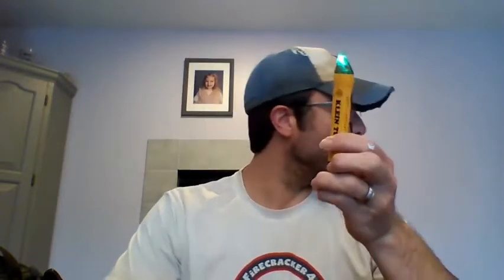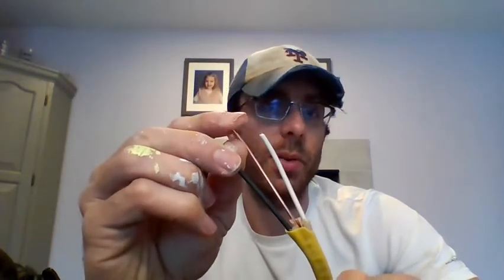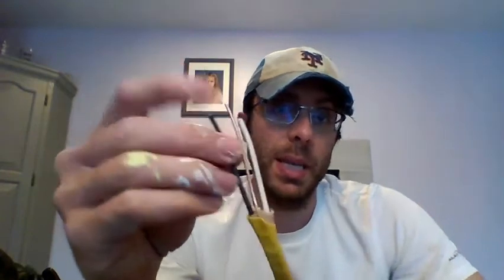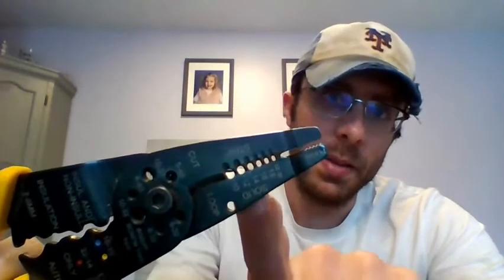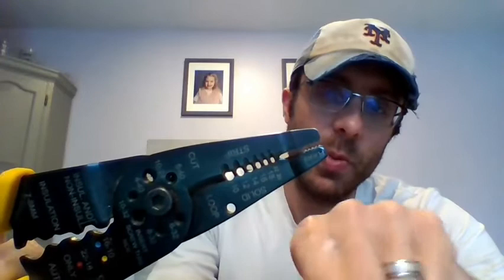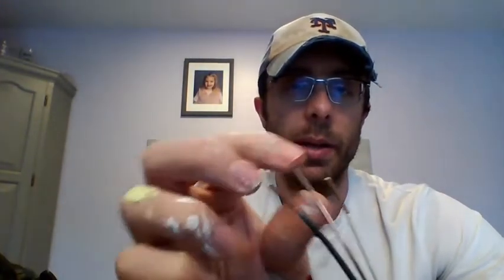Electrical Work 1